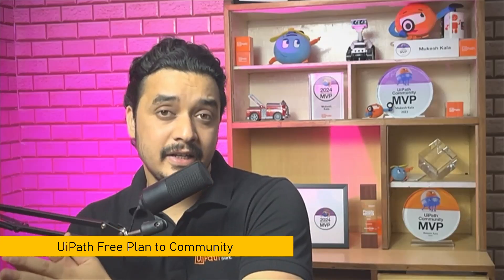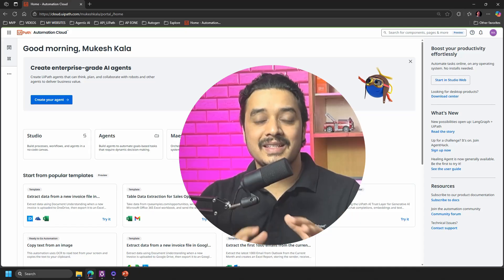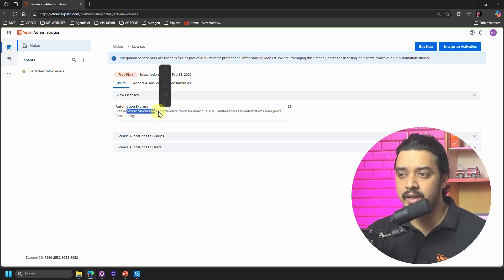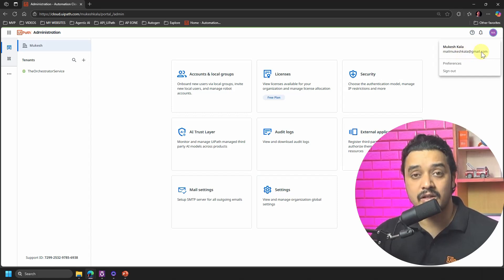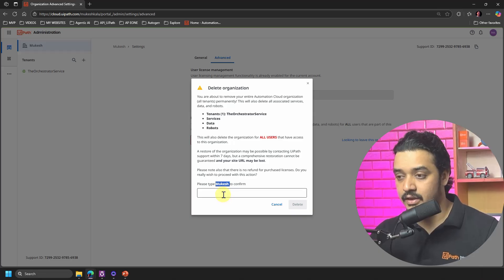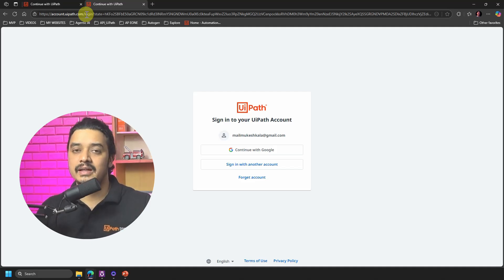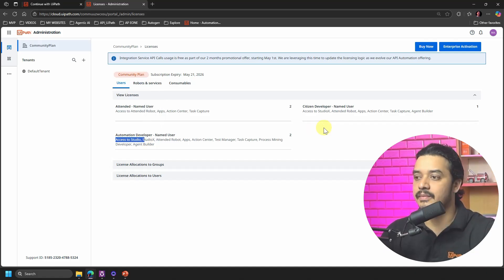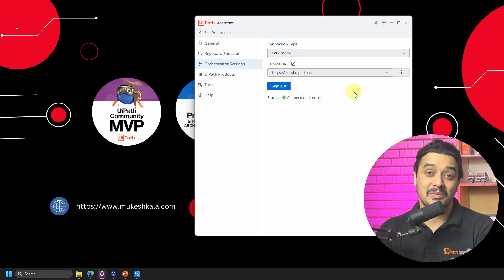How to Switch from UiPath Free Plan to Community Edition |UiPath Studio No Licenses on Server Error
Are you getting the "No License" error in UiPath Studio?
In this video, I’ll walk you through the exact steps to switch from the UiPath Free Plan to the Community Edition and fix the license issue in UiPath Studio.

What you’ll learn in this video:
Why the "No License on Server" error occurs in UiPath
How to switch from Free Plan to Community Edition
Step-by-step guide to activating UiPath Studio correctly

Fix your UiPath license issue today and get back to building automation!

 Happy Automation!